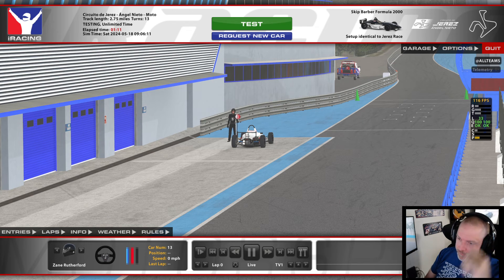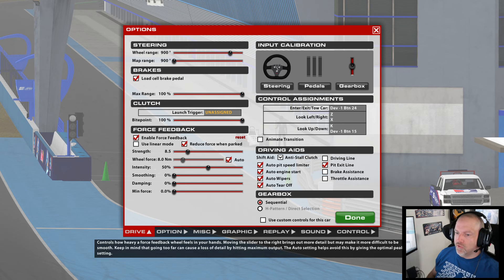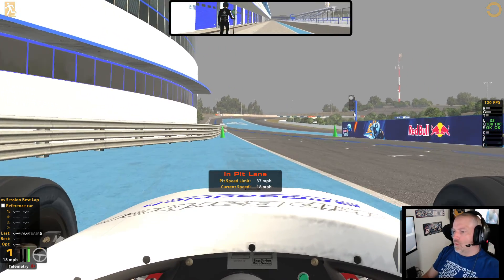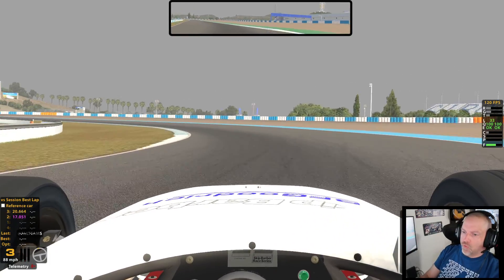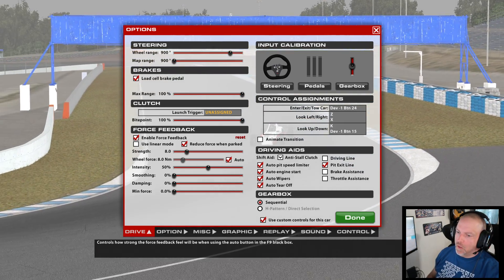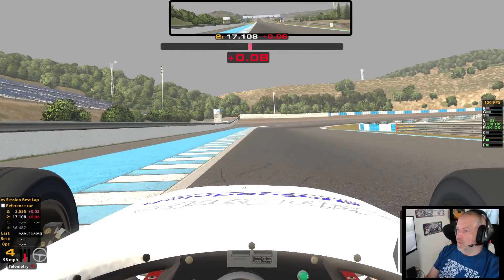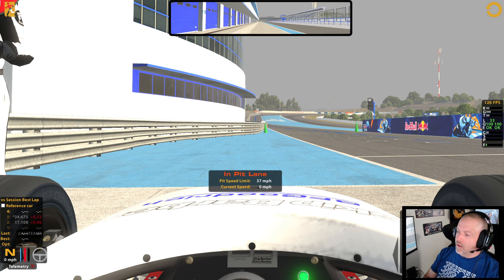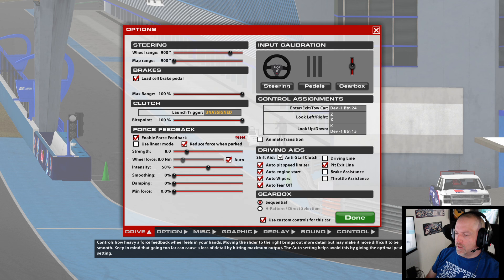How to set FFB in iRacing without clipping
This video is to help set the FFB in iRacing to prevent clipping.  Clipping causes the wheel to overload on information and you lose feedback in the process.